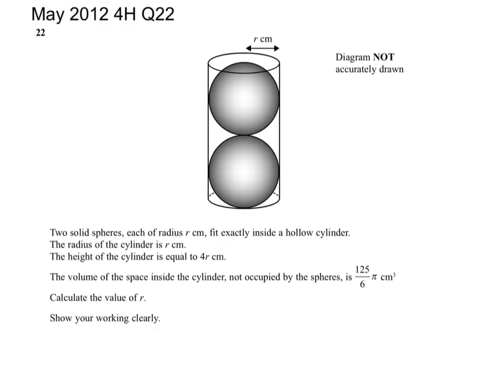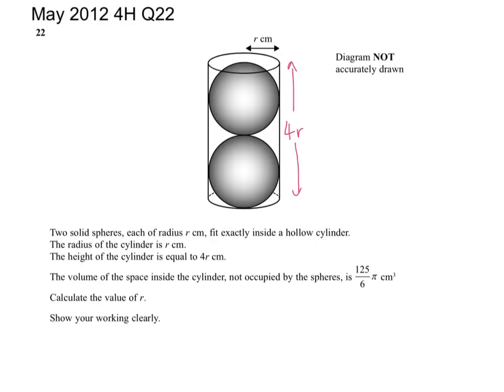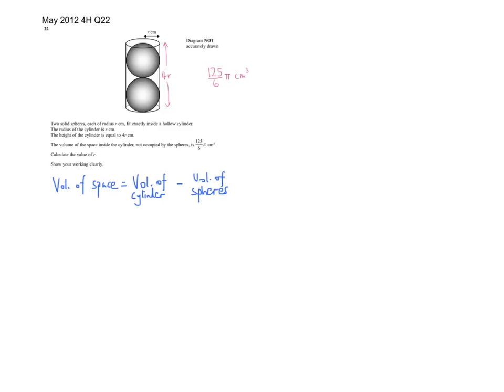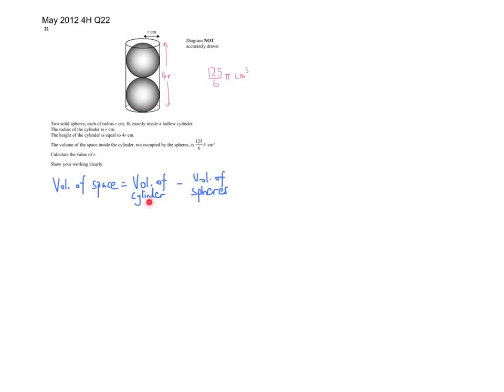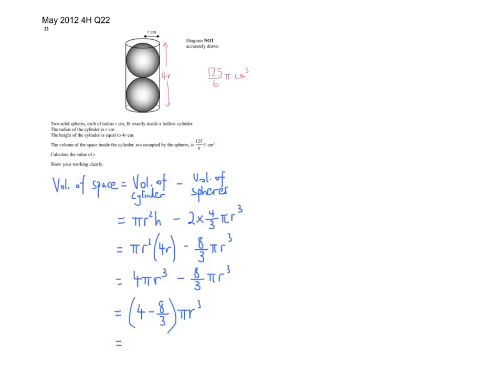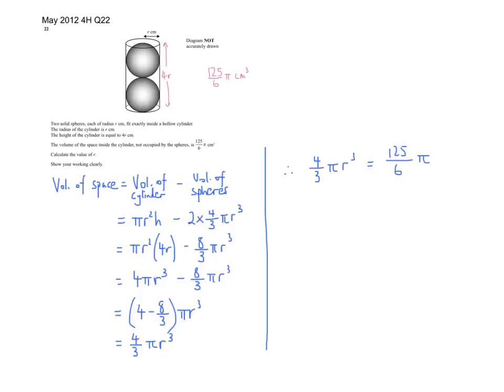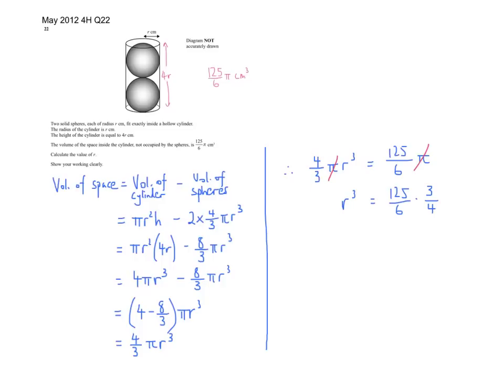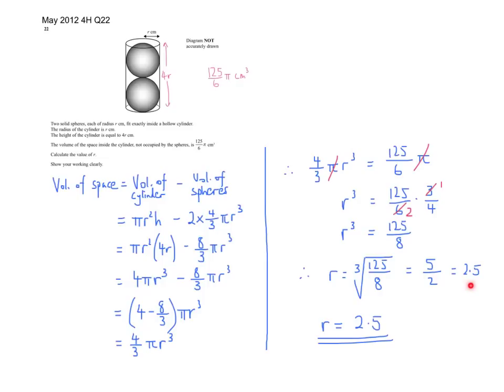May 2012 4H Q22